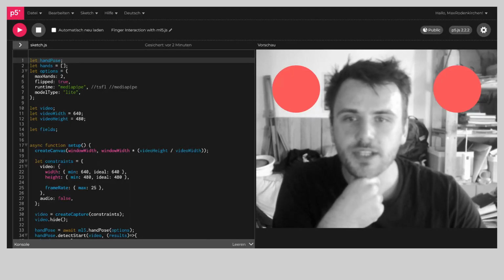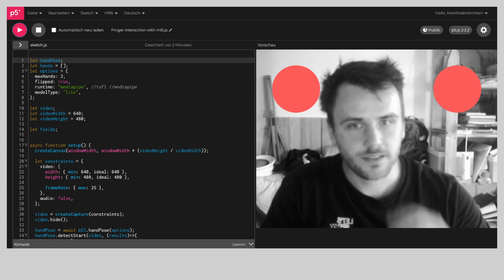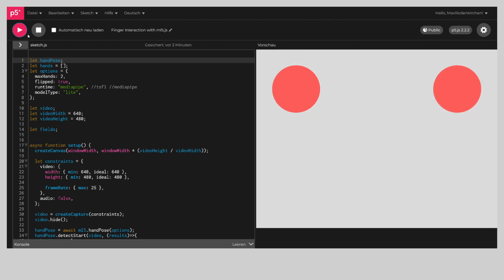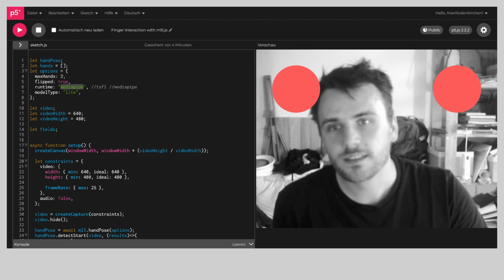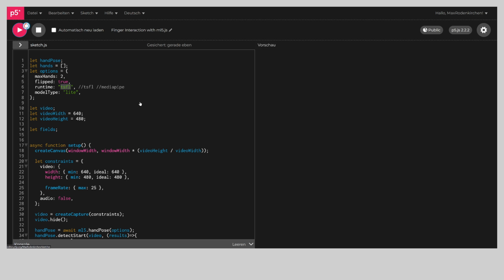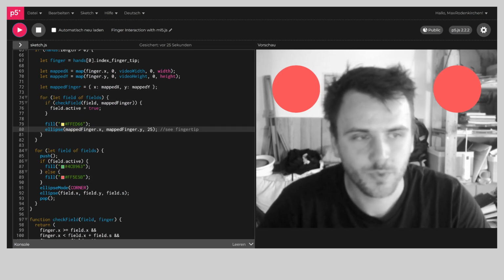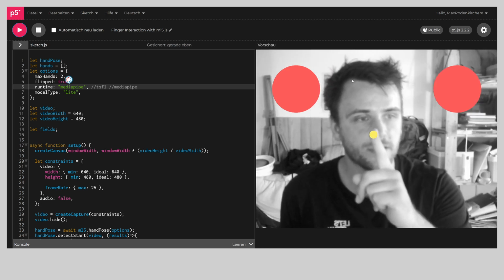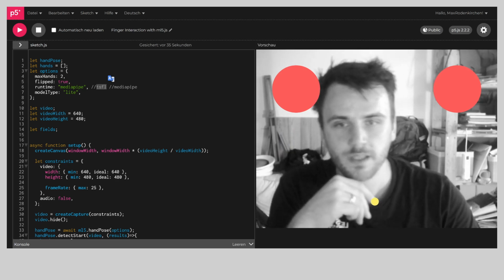Experience with the HandPose Model in ml5.js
Part of ect.max-rodenkirchen.de